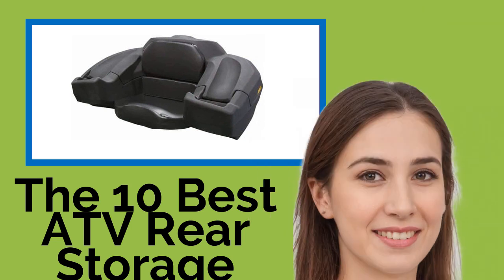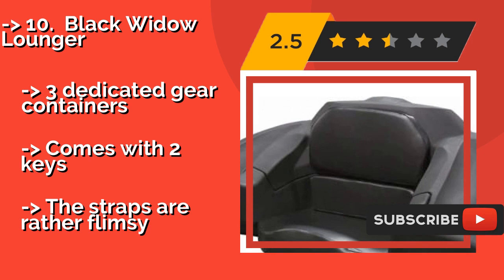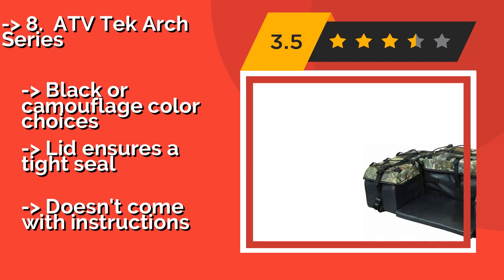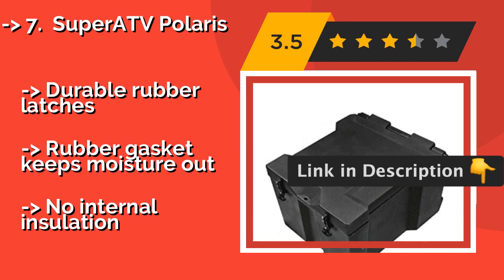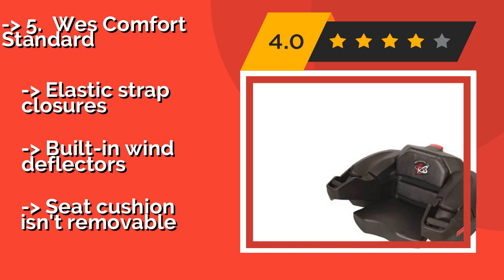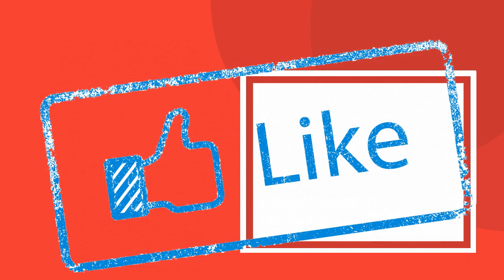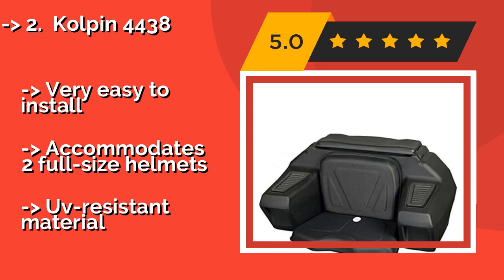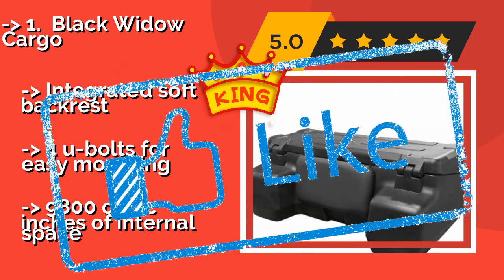👉 The 10 Best ATV Rear Storage Boxes 2020 (Review Guide)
After 100's of customers and editors reviews of Best ATV Rear Storage Boxes, we have finalised these Best 10 products:

👉 1 Black Widow Cargo
👉 2 Kolpin 4438
👉 3 UWS Chest
👉 4 Tamarack Titan Deluxe Lounger
👉 5 Wes Comfort Standard
👉 6 Kimpex Nomad
👉 7 SuperATV Polaris
👉 8 ATV Tek Arch Series
👉 9 Chase Harper Hideaway
👉 10 Black Widow Lounger